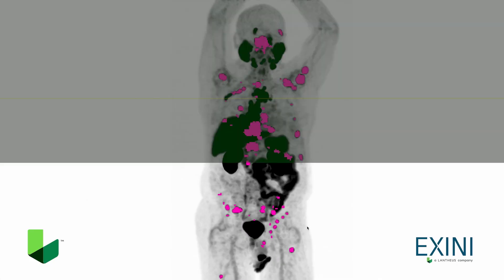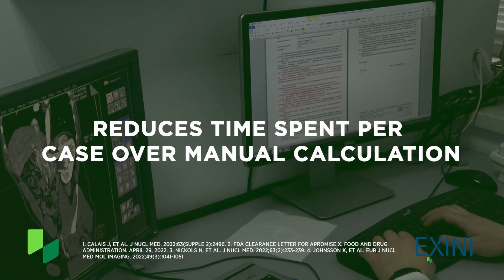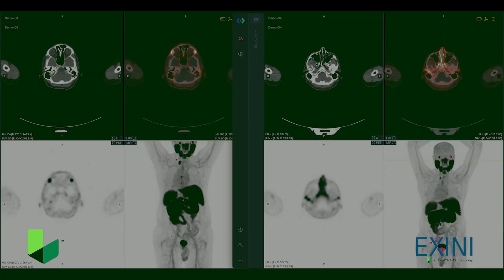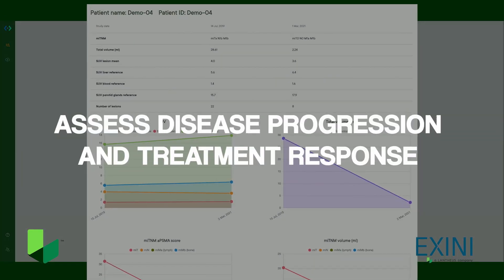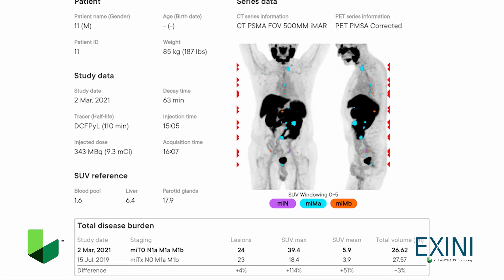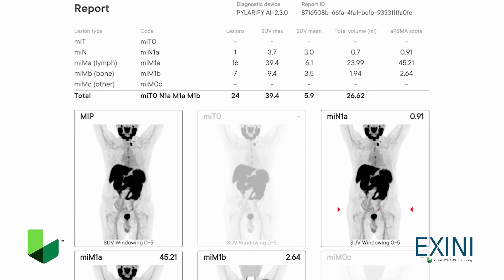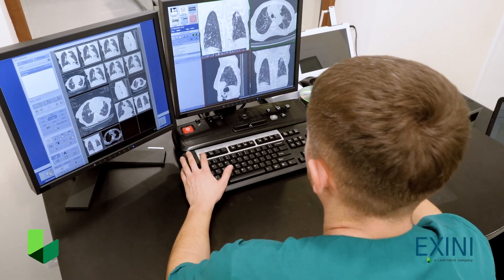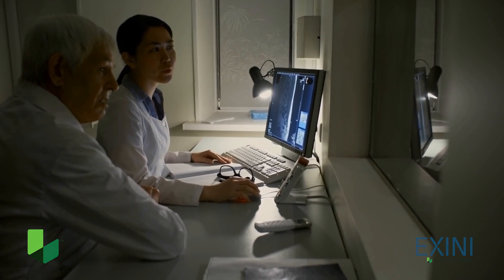PYLARIFY AI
PYLARIFY AI an artificial intelligence-enabled PSMA PET analysis software as a medical device that provides standardized, accurate, and rapid total-body quantitative biomarkers for PSMA PET/CT